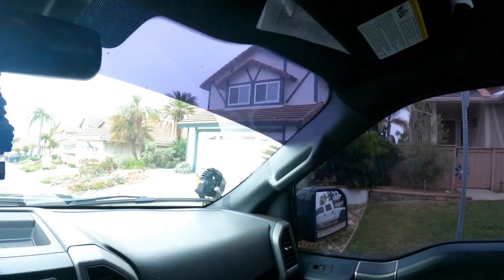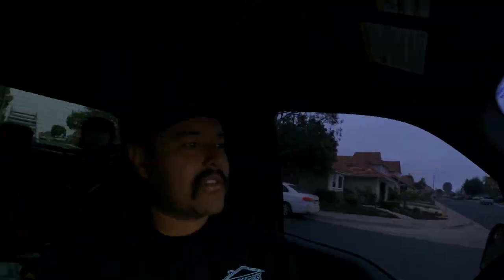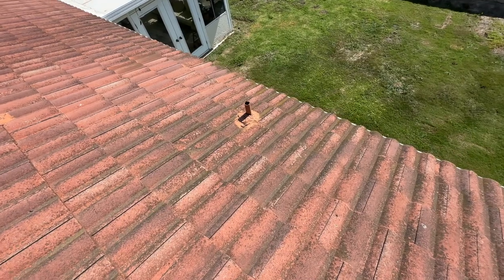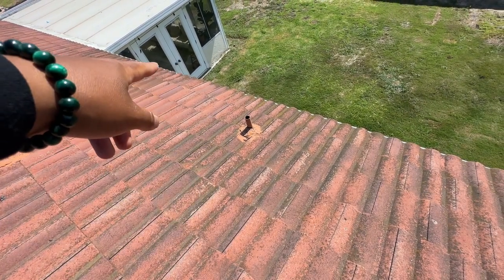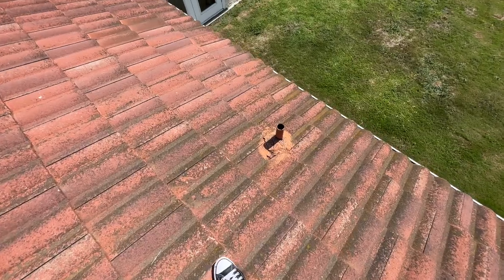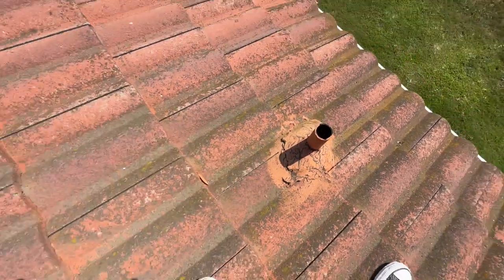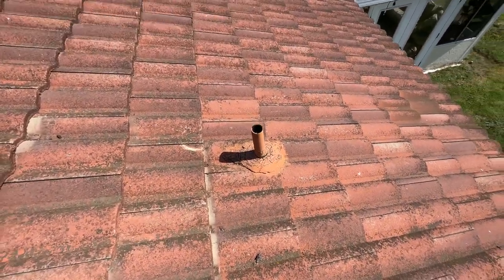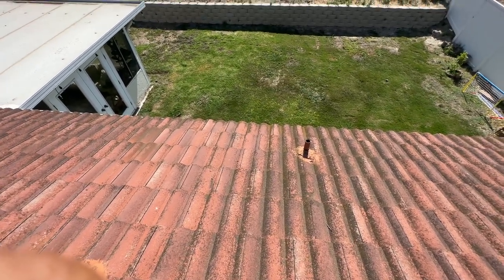Day in the Life I How to Give estimates & Measure from your phone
In this video i explain on how we gibe estimates and find the leaks when going out for service calls. I go in depth on ways to find roof leaks and to give pricing. I also go over what the crews are doing to show how the roof process works!!  I help break down the process when you want a bid or what to expect when you receive a bid from another roofing company!